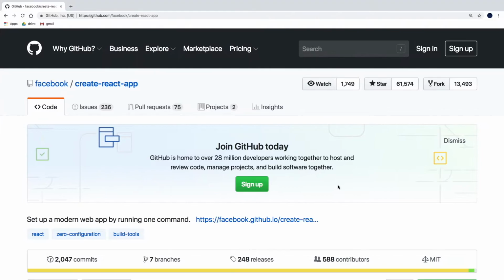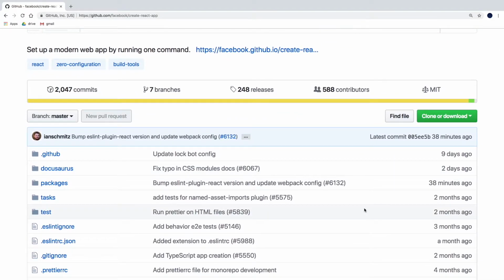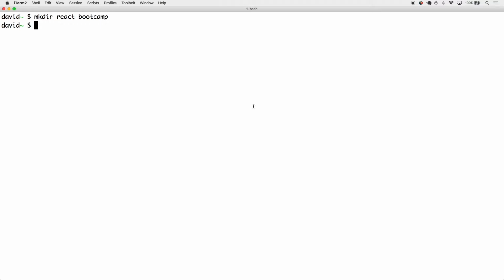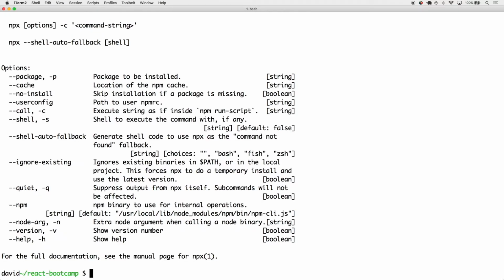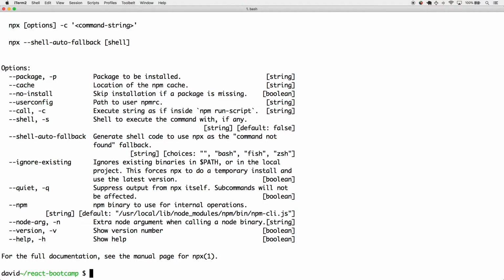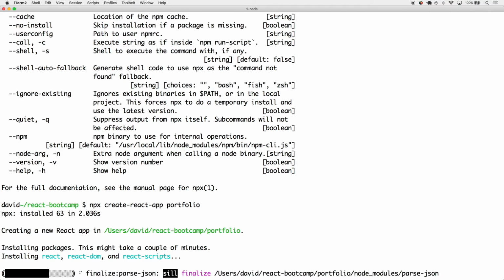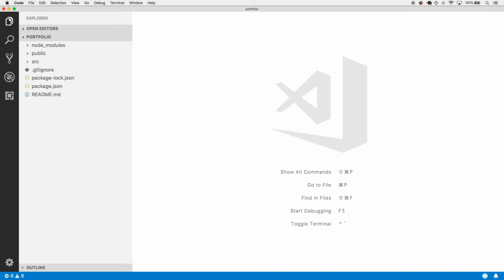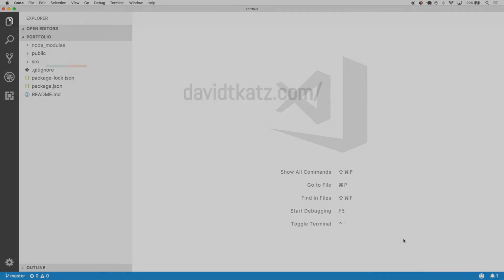[3/115] Learn React.js the Right Way - Tutorial and Course